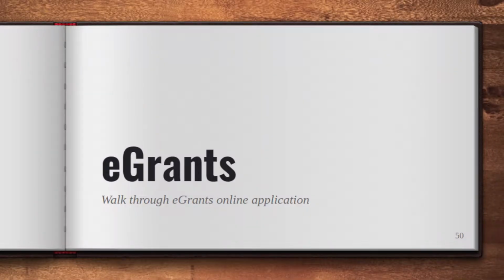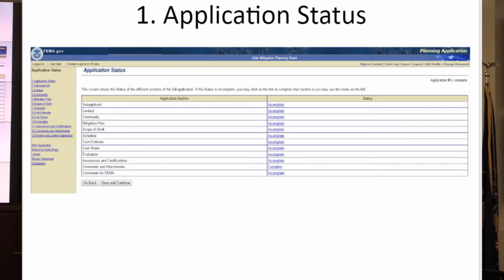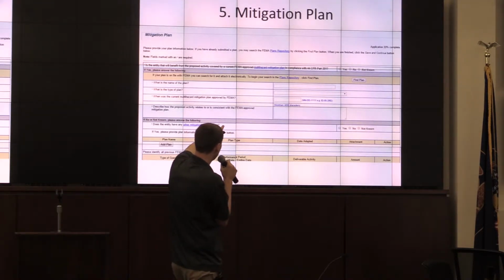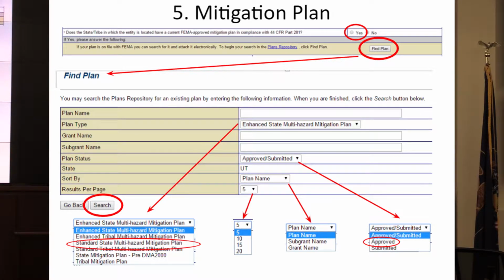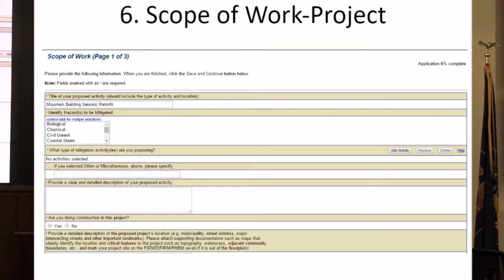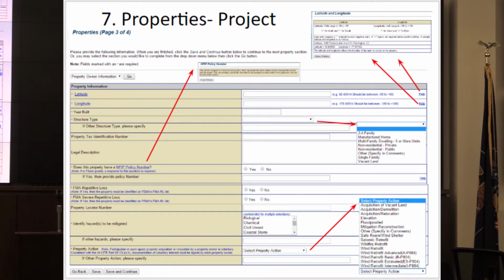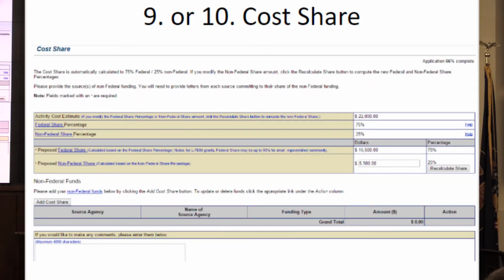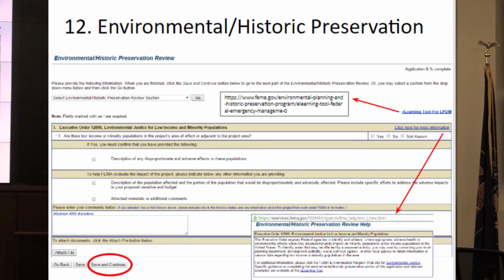eGrants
eGrants PDM training video